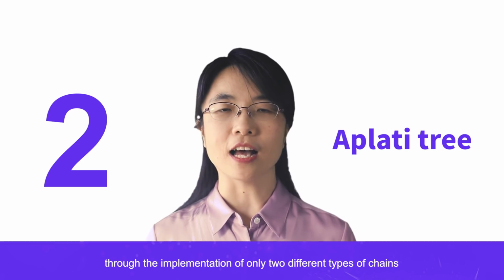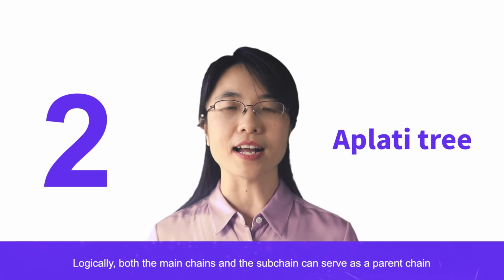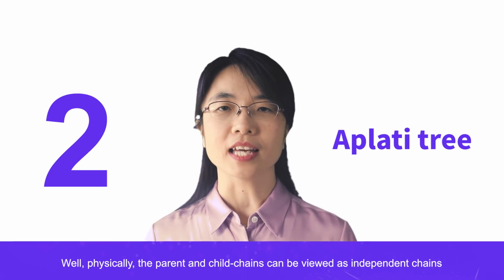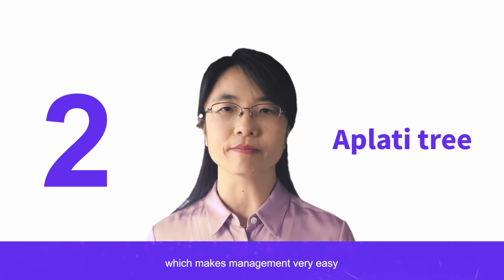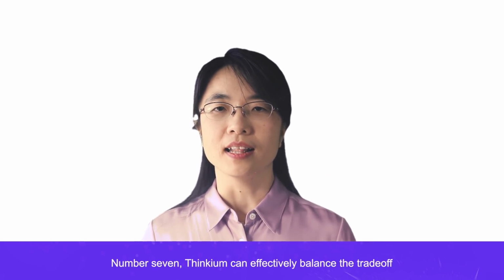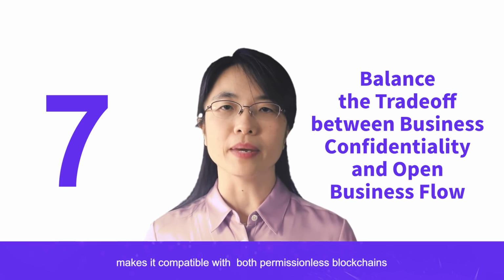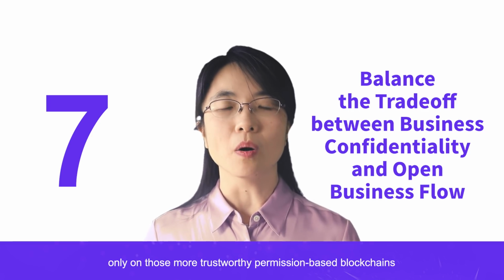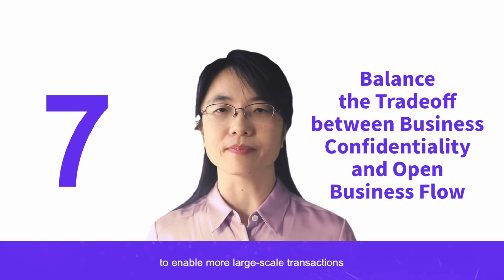Nine technical innovations of Thinkium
Thinkium, a public blockchain infrastructure aiming to facilitate Internet level large-scale applications and bridge the physical world and the digital world to launch the era of Web 3.0.